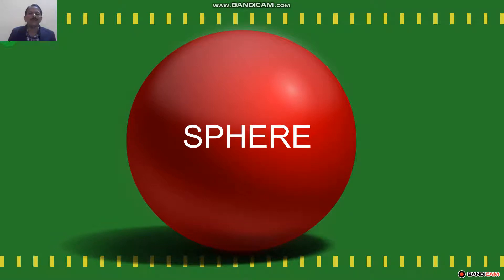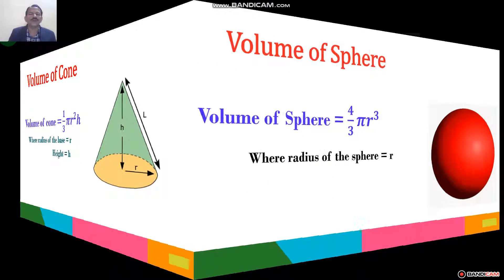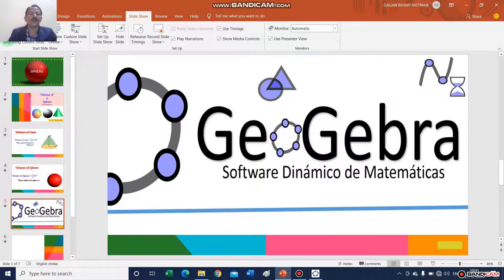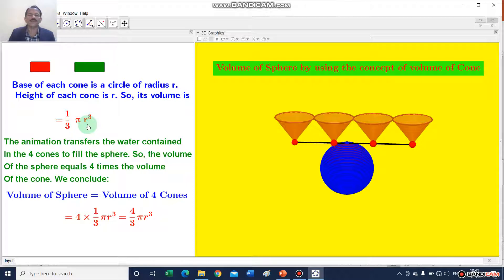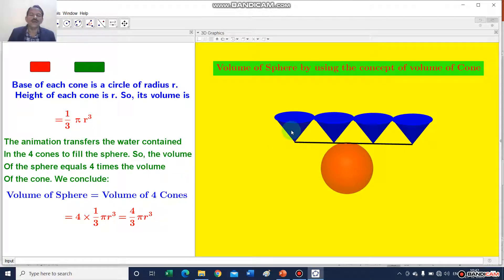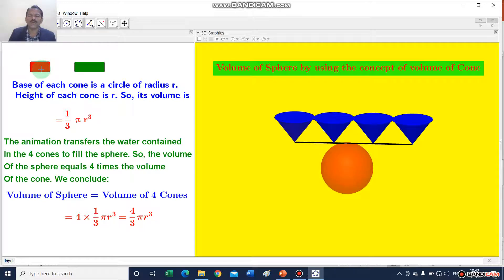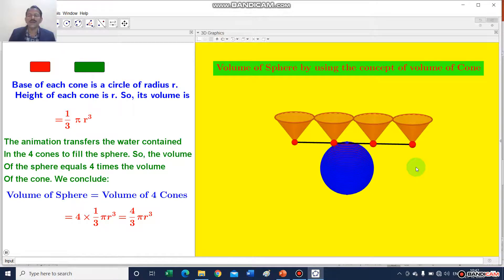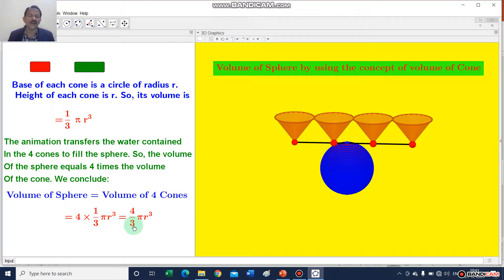VOLUME OF A SPHERE (GeoGebra)